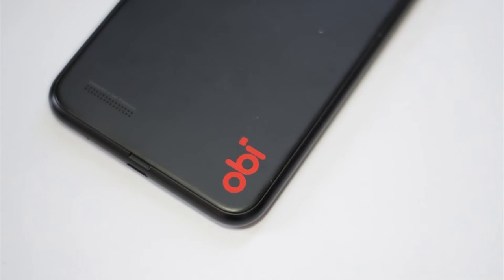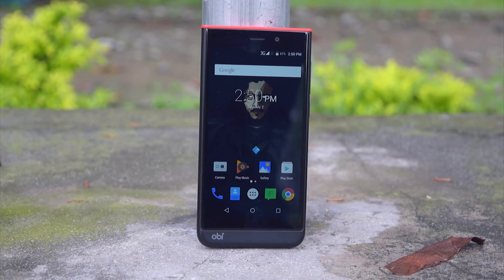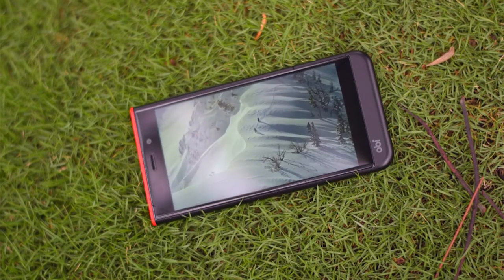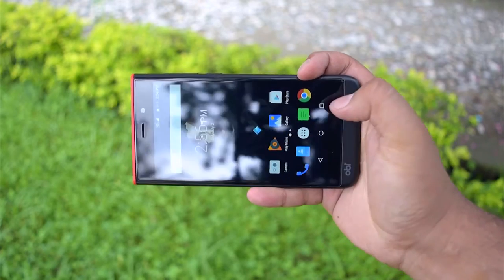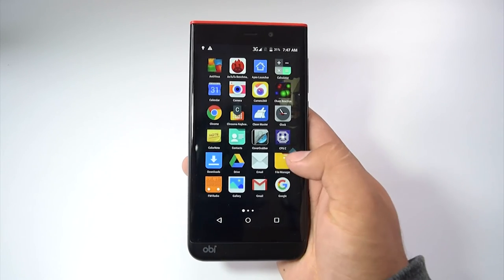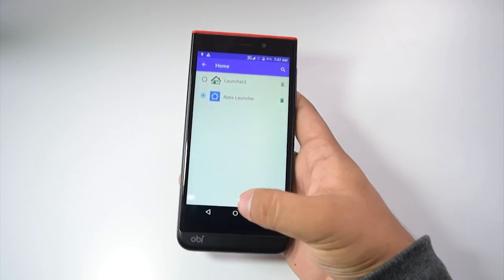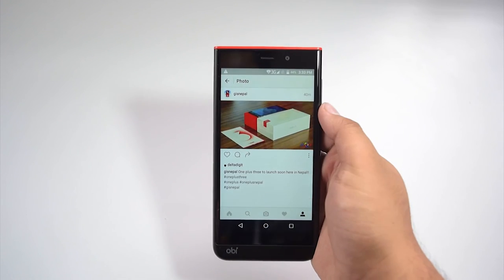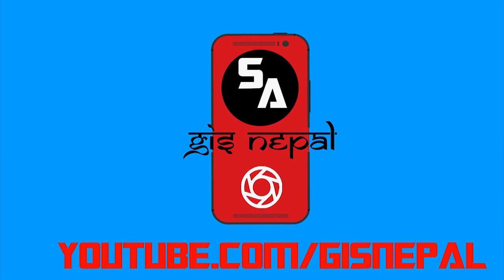OBI Worldphone SJ 1.5: Review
Obi Worldphone a company out of California founded by the former CEO of apple John Sculley has set its sight on the Nepalese market and is looking to win us over with its budget offering the Obi worldphone SJ 1.5. Priced around Rs. 14,799/- here in Nepal, it is one of the best smartphone around that price range. The phone looks amazing and has a unique design which is designed by the reputable Ammunition group.

This phone is worth a look for anyone who doesn't want to break the bank trying to buy a smartphone. If you guys are on a tight budget then this phone is for you guys.

Thank you guys for watching the video. if you have any questions then please fell free to ask them in the comments down below. :)